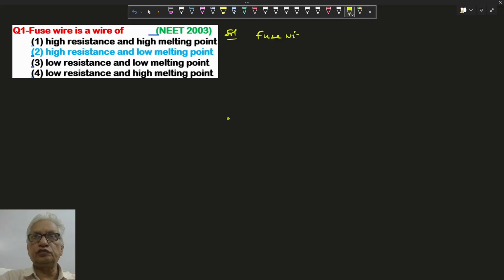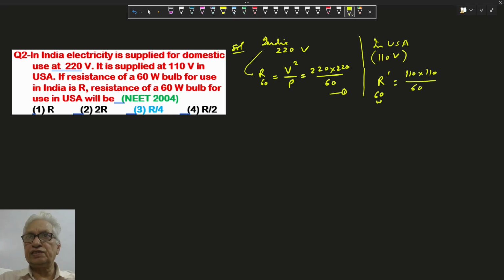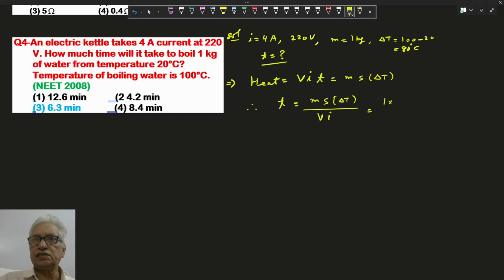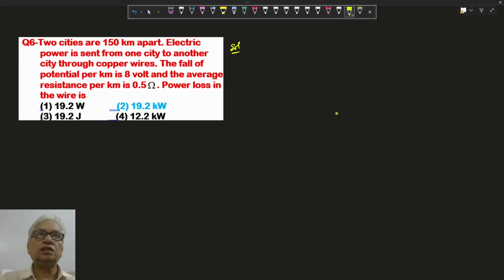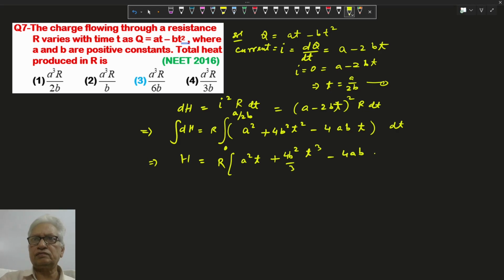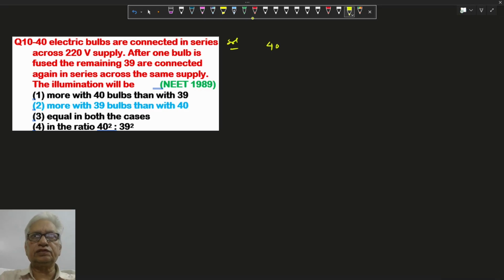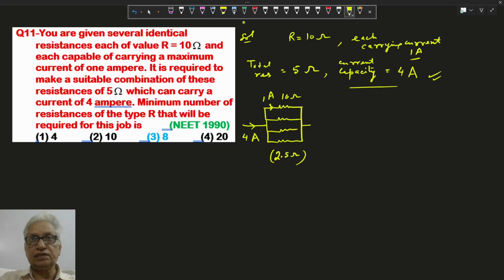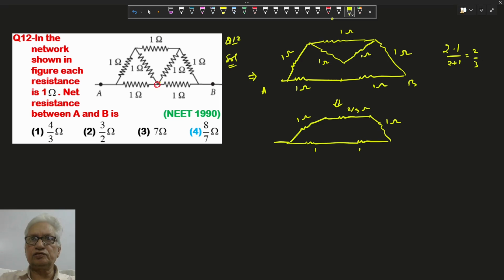5 Current Electricity NEET PYQ Video 5 | Resistance | Fuse | Temerature | Power | Bulb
Current Electricity NEET PYQ Video 5 | Resistance | Fuse | Temerature | Power | Current | Bulb |
In this video, we solve NEET Previous Year Questions (PYQs) from Current Electricity – Part 5, focusing on important topics like Resistance, Electric Fuse, Temperature Dependence, Power, Current, and Bulb Circuits. Each question is discussed with detailed explanations and logic to help you understand how resistance and temperature affect electrical power and current flow in circuits. A must-watch session for NEET aspirants to revise concepts and strengthen problem-solving accuracy in Current Electricity.

Tme Stamps;
00:00 Question-1 Fuse wire is a wire of
01:44 Question-2 In India electricity is supplied for domestic use at  220 V. It is supplied at 110 V in USA. If resistance of a 60 W bulb for use in India is R, resistance of a 60 W bulb for use in USA will be
03:39 Question-3 A 5 ampere fuse wire can withstand a maximum power of 1 watt in circuit. Resistance of fuse wire is
04:26 Question-4 An electric kettle takes 4 A current at 220 V. How much time will it take to boil 1 kg of water from temperature 20°C? Temperature of boiling water is 100°C.
06:28 Question-5 If voltage across a bulb rated 220 volt-100 watt drops by 2.5% of its rated value, the percentage of the rated value by which the power would decrease is
08:07 Question-6 Two cities are 150 km apart. Electric power is sent from one city to another city through copper wires. The fall of potential per km is 8 volt and the average resistance per km is 0.5 . Power loss in the wire is
09:37 Question-7 The charge flowing through a resistance R varies with time t as Q = at – bt2 , where a and b are positive constants. Total heat produced in R is
12:38 Question-8 Which of the following acts as a circuit protection device?
12:49 Question-9 n equal resistors are first connected in series and then connected in parallel. What is the ratio of the maximum to the minimum resistance?
13:33 Question-10 40 electric bulbs are connected in series across 220 V supply. After one bulb is fused the remaining 39 are connected again in series across the same supply. The illumination will be
14:40 Question-11 You are given several identical resistances each of value R = 10  and each capable of carrying a maximum current of one ampere. It is required to make a suitable combination of these resistances of 5  which can carry a current of 4 ampere. Minimum number of resistances of the type R that will be required for this job is
17:33 Question-12 In the network shown in figure each resistance is 1 . Net  resistance between A and B is